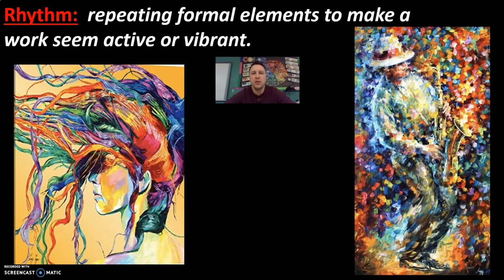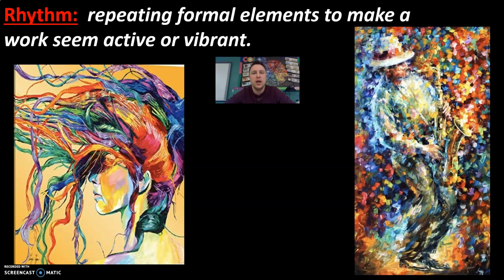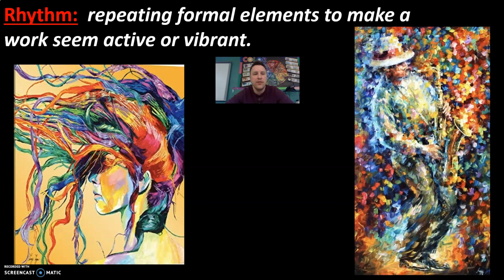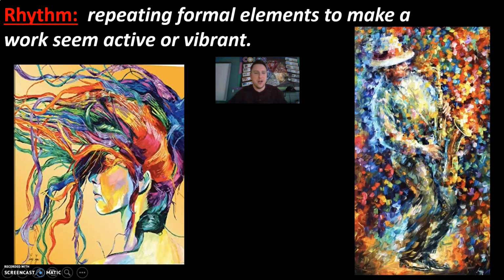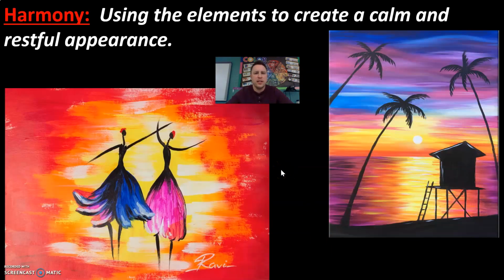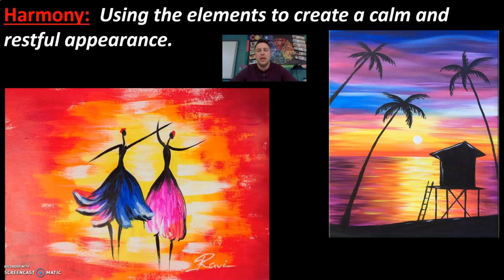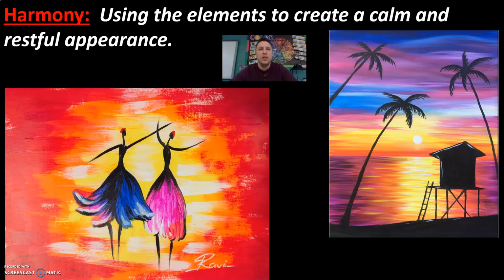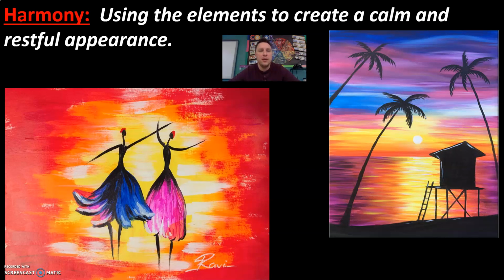Rhythm and Harmony Video - 8